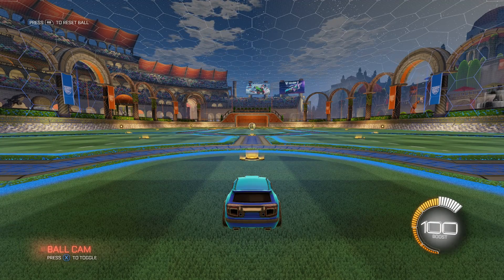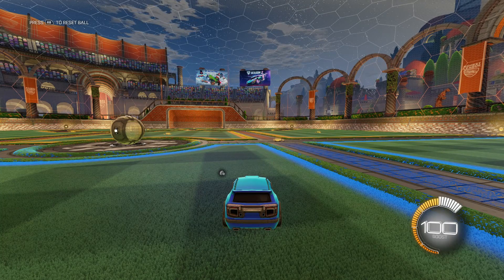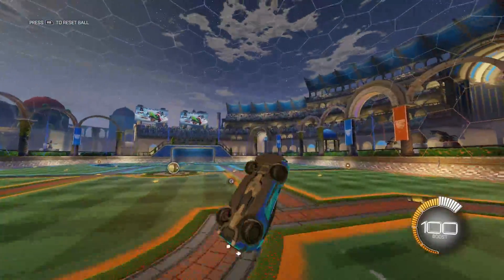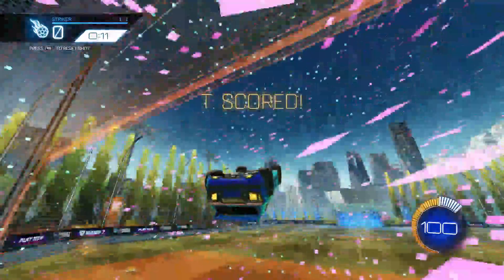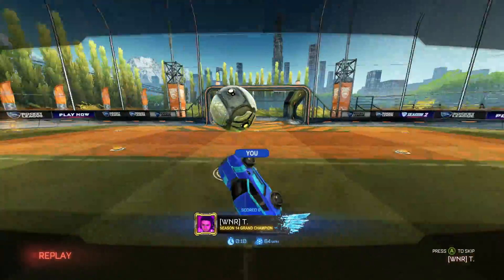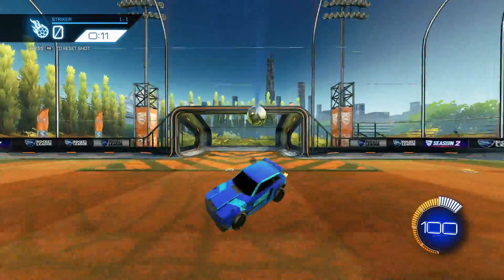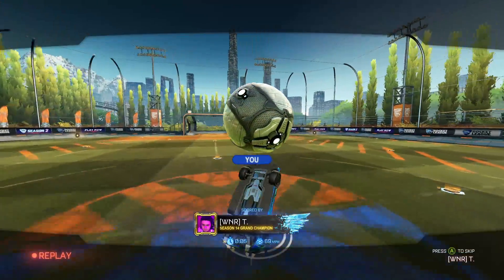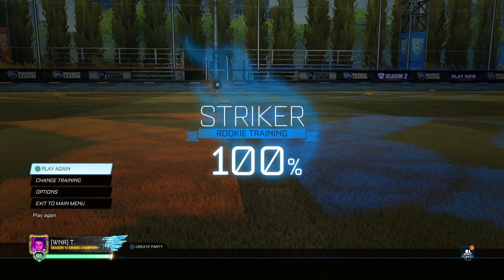BREEZI FLICK TUTORIAL!!! (Rocket League)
Hope you enjoyed and hopefully this helped you guys.

Training Pack Code: 223A-FCA7-EE28-9F7A